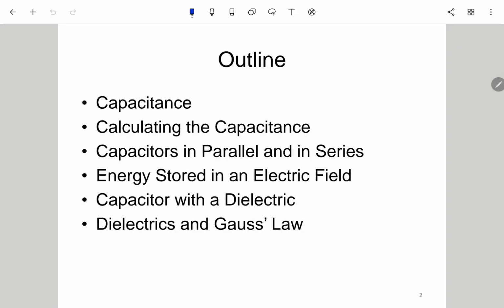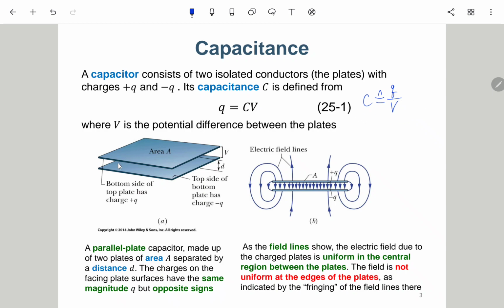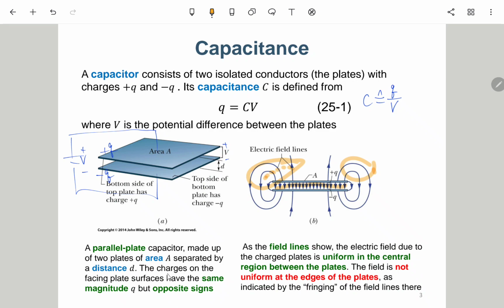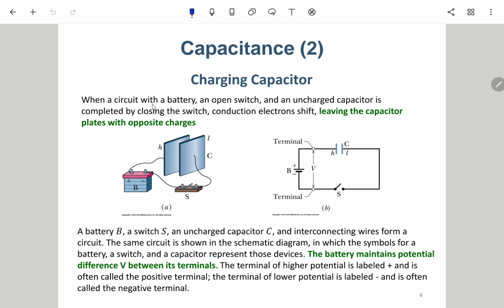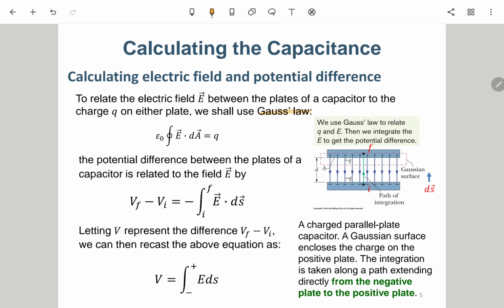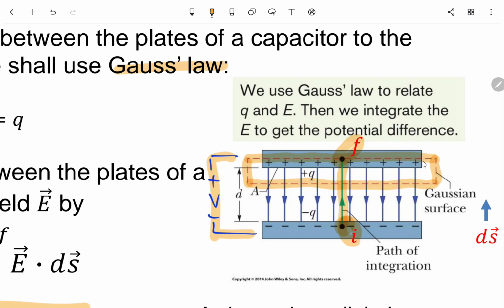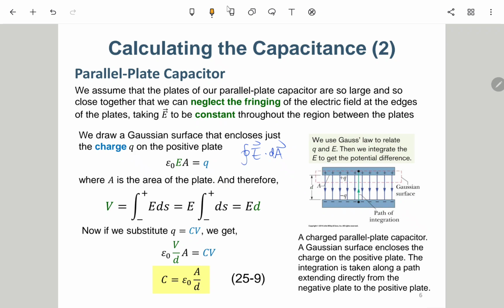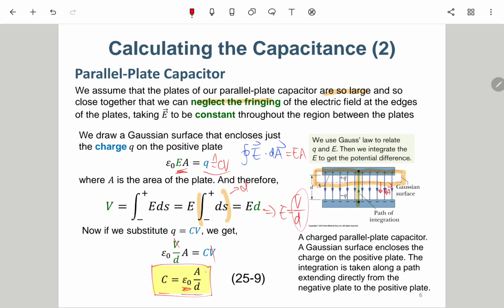Physics II - Chap. 25 Capacitance - Part I - Spring 2024